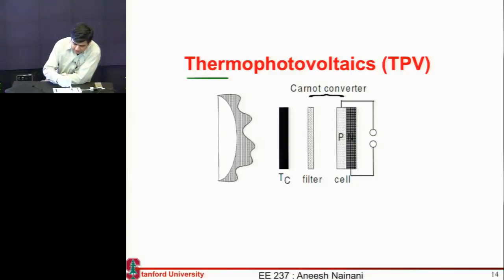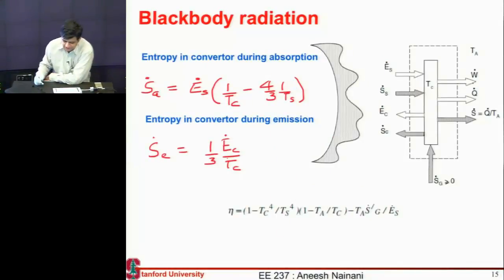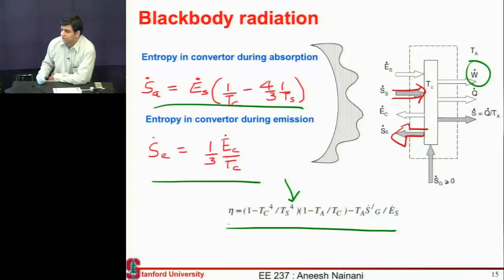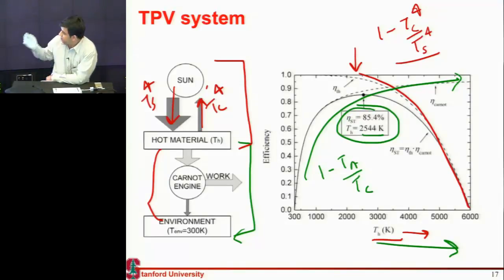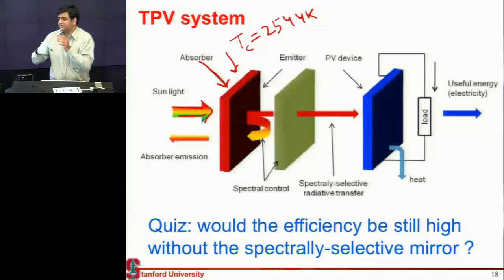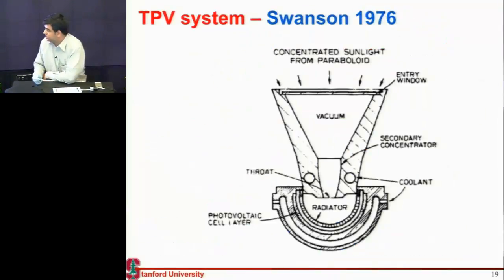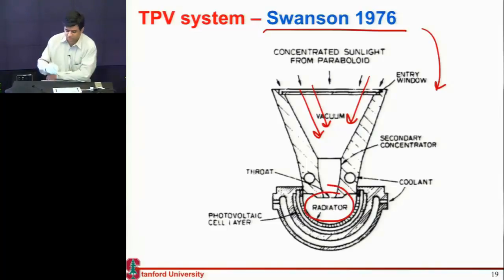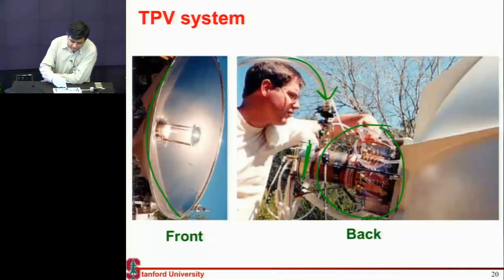thermophotovoltaics: part 1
Lecture on thermophotovoltaics by Aneesh Nainani for EE237: Solar Energy Conversion at Stanford University.